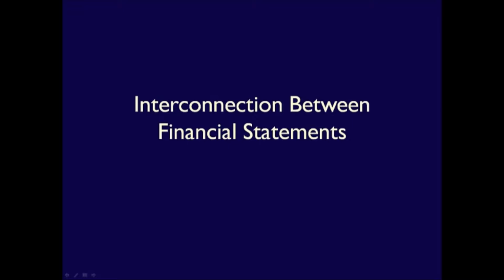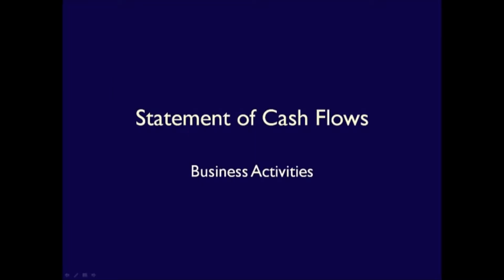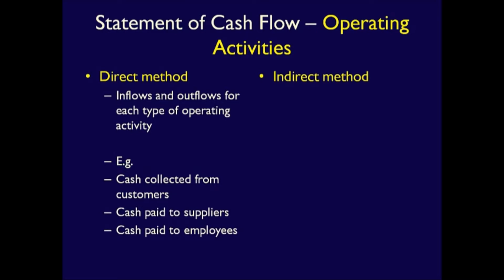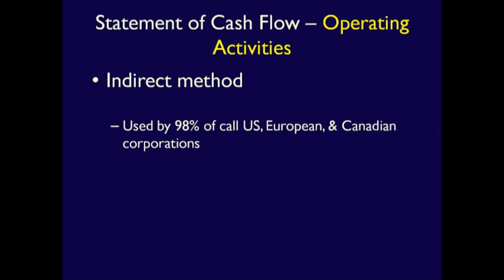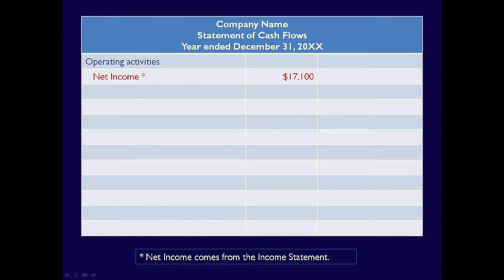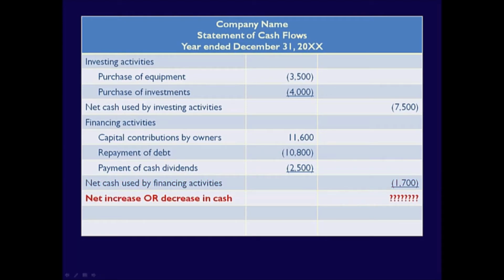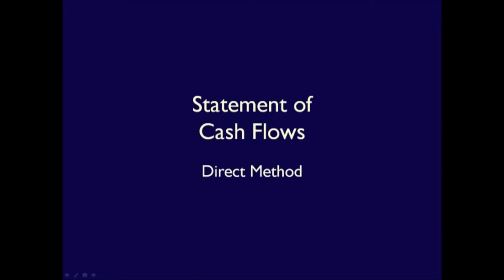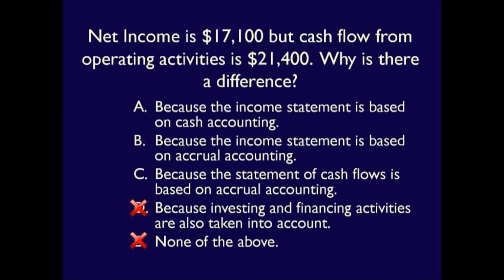Financial statements - Lecture 7 The Statement of Cash Flows (ASPE)